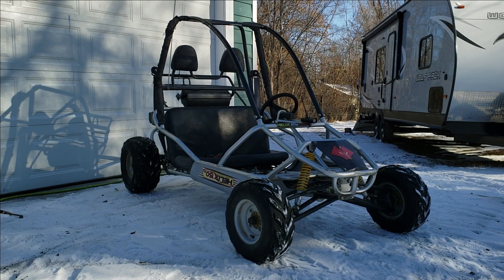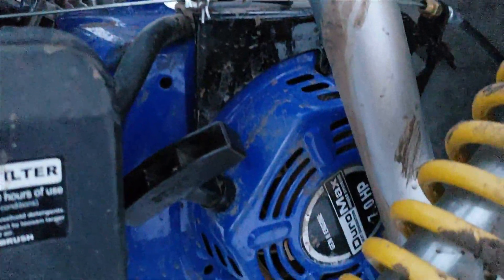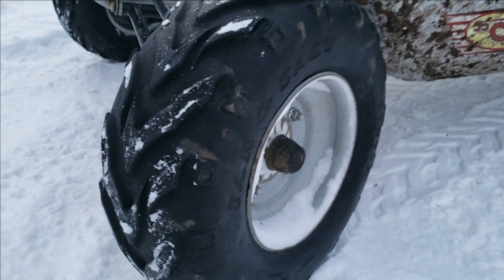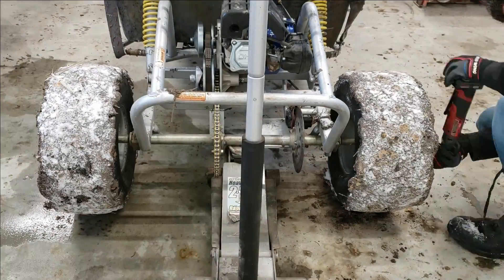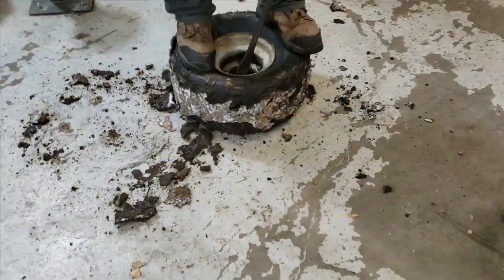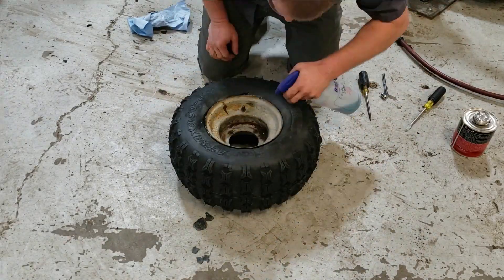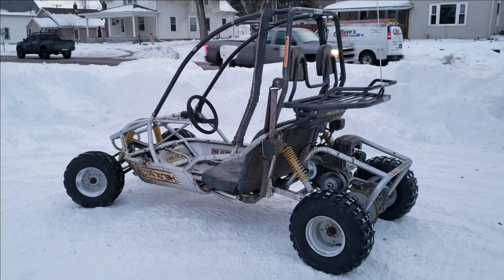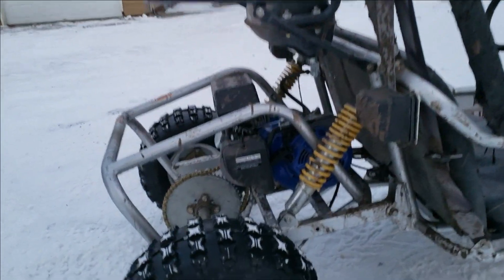New Off-road Go-kart Testing!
Big thanks to my Mom and Dad for getting me new torque converter belts and New rear tires for Christmas. We will continue to upgrade it and we are trying to find a atv motor for it so, we can have reverse and most importantly more power! Also I would like to say Happy Birthday to Cameron! He loves to ride dirt bikes! Someday I hope to make a video with him. What do you guys think?